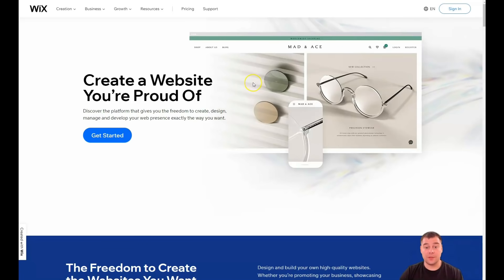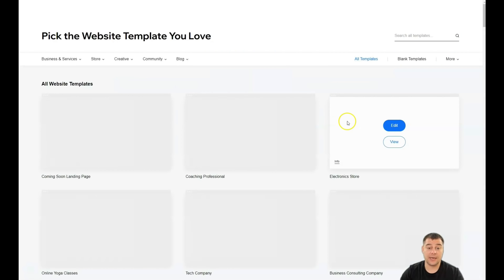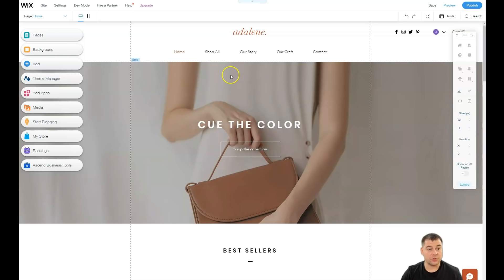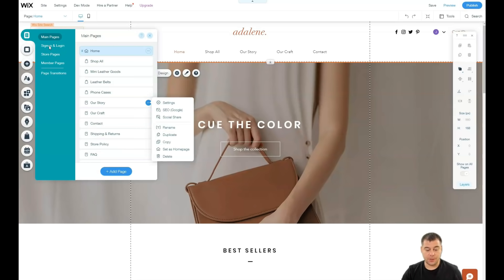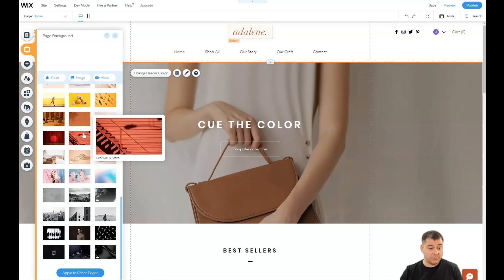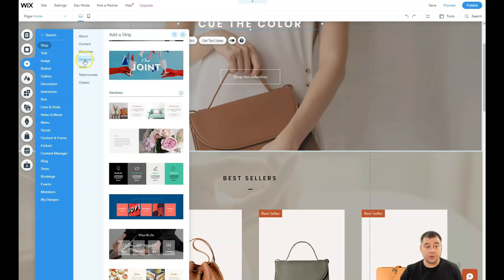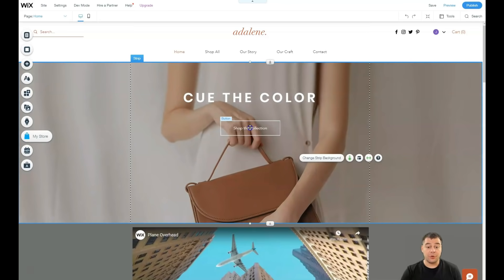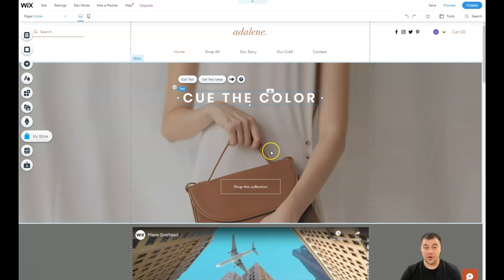Top Secrets How to Easy Create First Website 🔥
how to design a website
web design
website tutorial